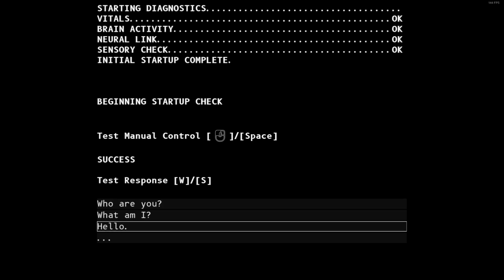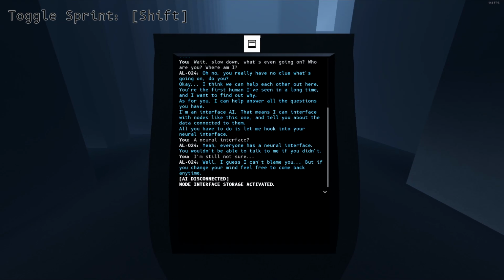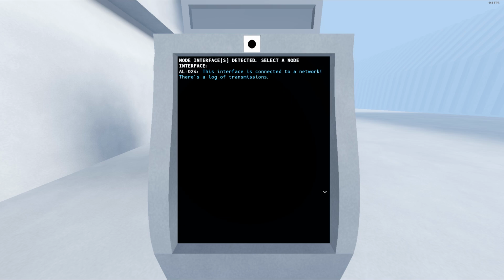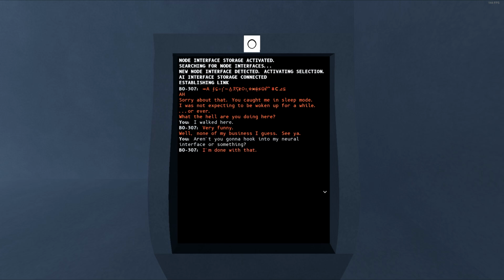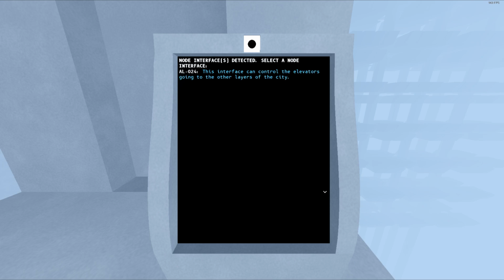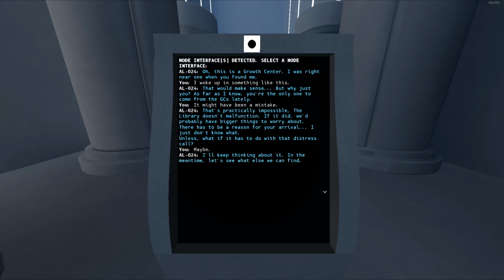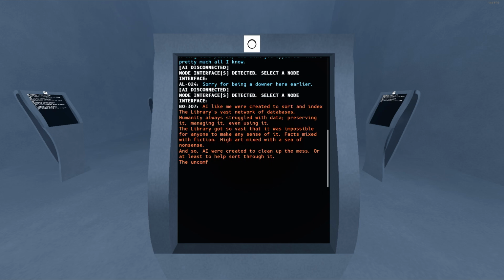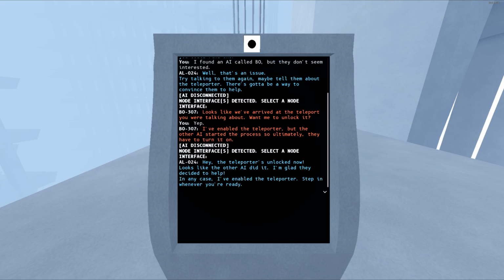You Wake Up With Only AI to Keep You Company in an Unknown Year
Man , these AI sure are chatty huh? Can't really blame them, being able to converse with someone for the first time in probable centuries is a luxury that is best taken advantage of.

Did this in a stream with Pearly and Planet 9.